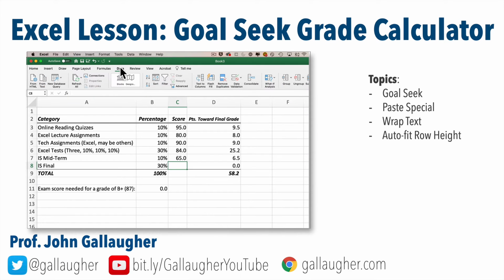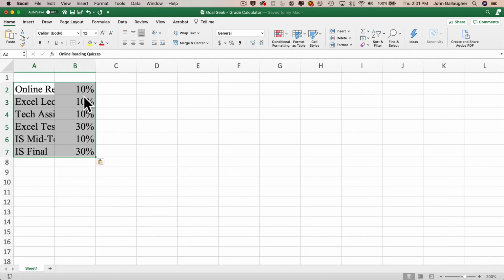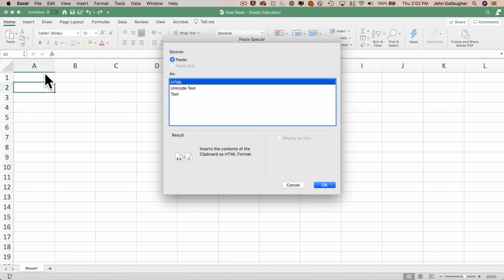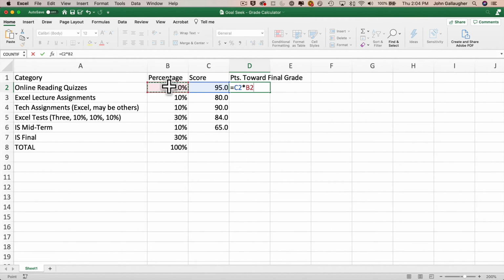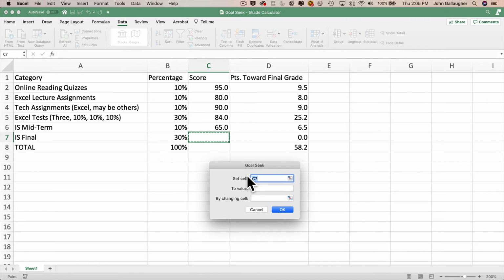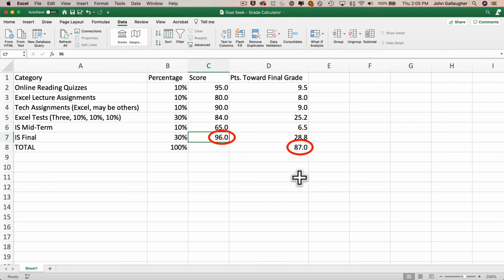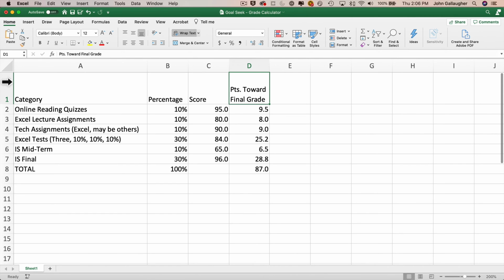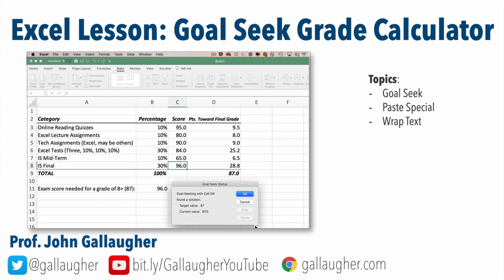Excel - Goal Seek Grade Calculator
In this video we'll learn to use Excel's Goal Seek feature. We'll create a grade calculator that can determine the score one would need to earn on a final exam in order to earn a given final grade. We'll also learn to use Paste Special, Wrap Text, and Auto-fit Row Height.